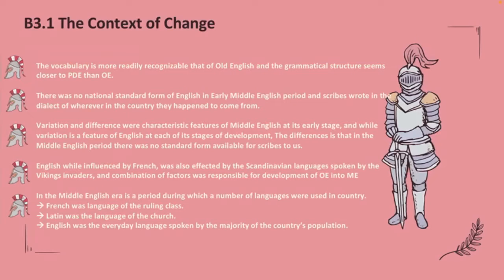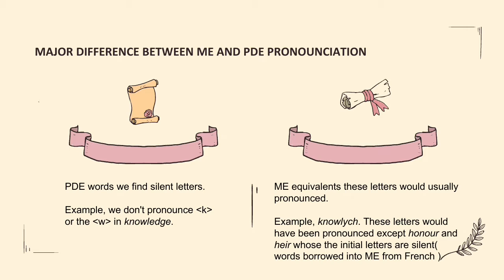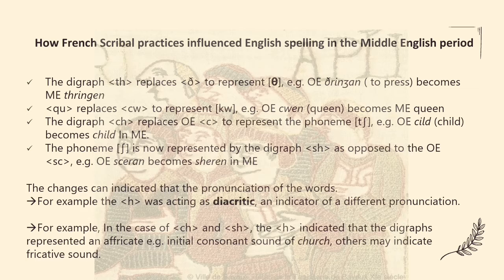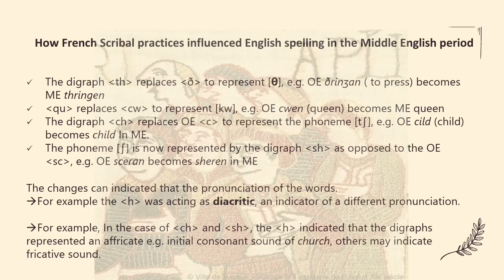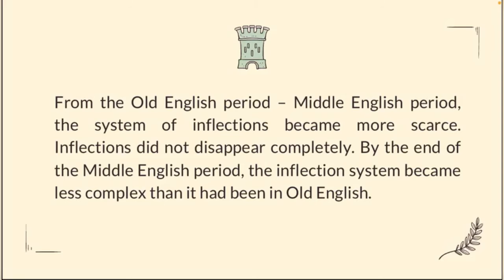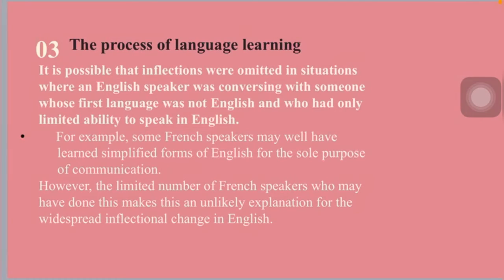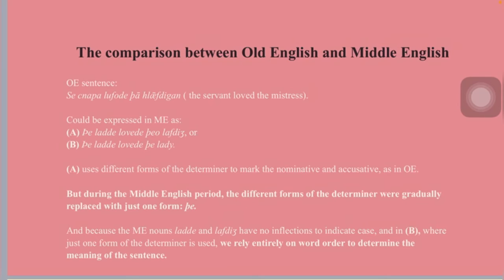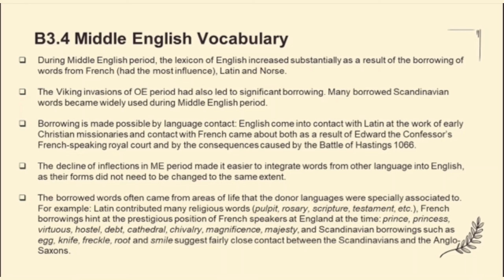GROUP 7-The Emergence of Middle English